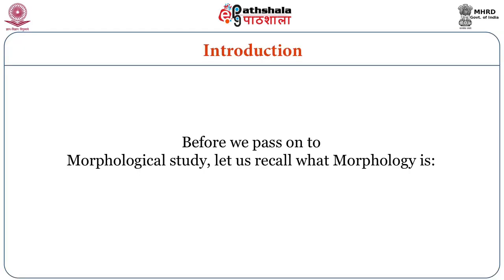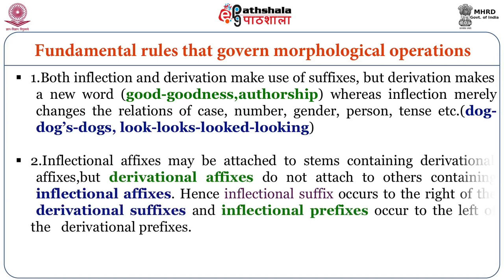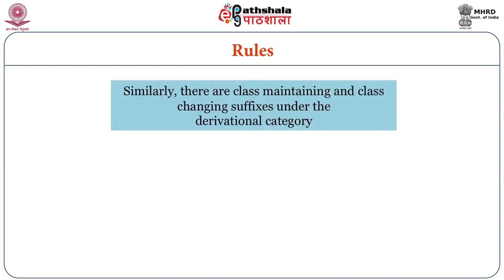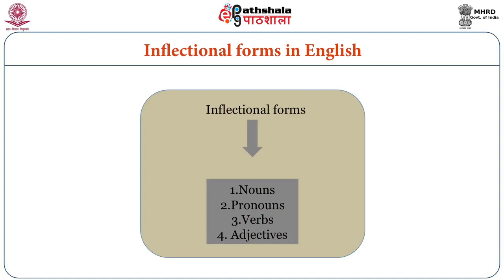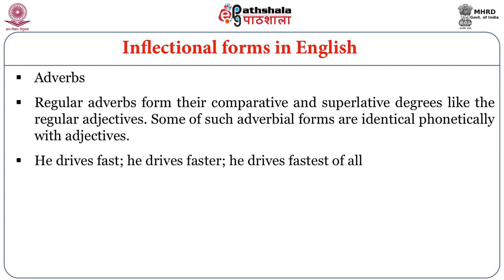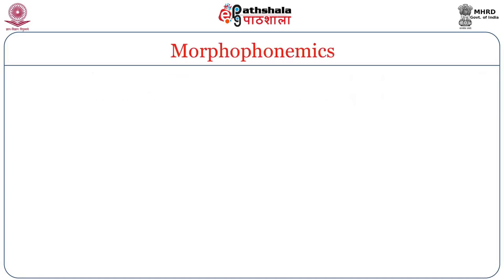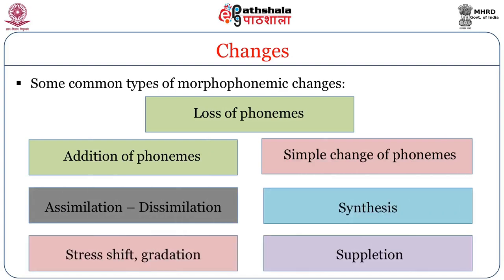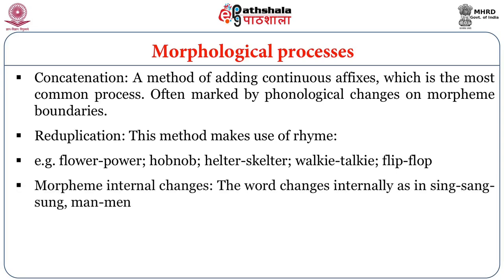Morphological Structures of English Words (ENG)